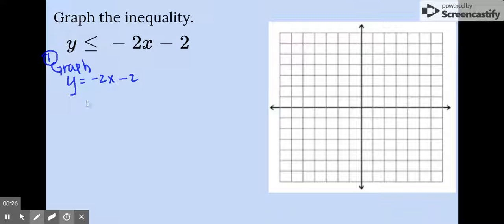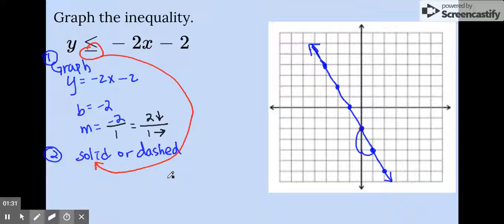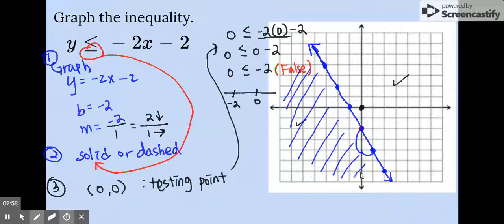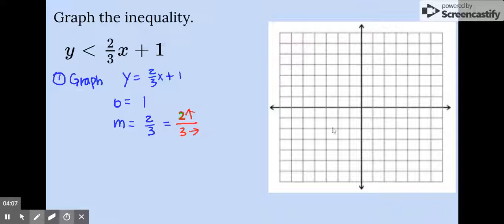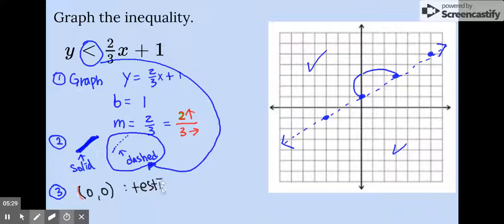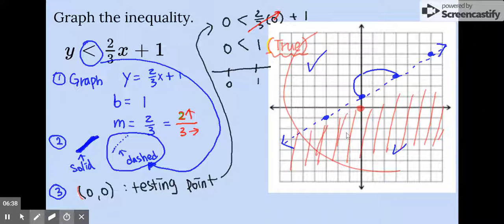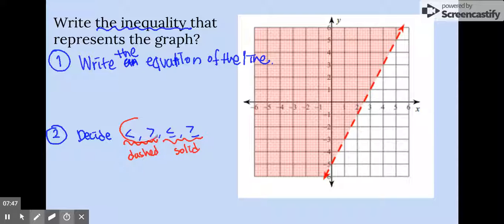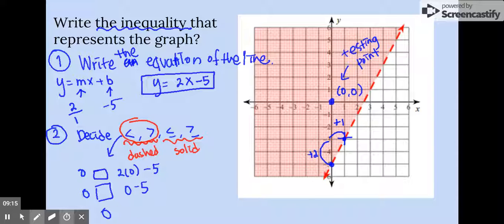Alg_Unit 4_Lesson Notes L5 Linear Inequality 2/3